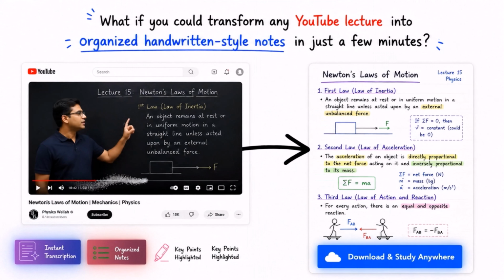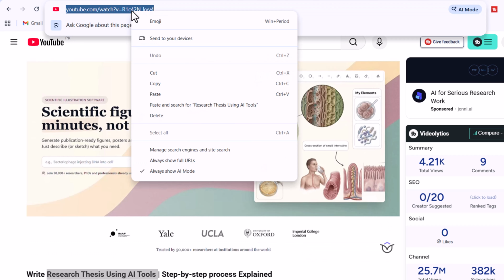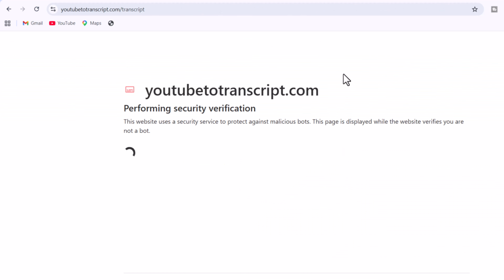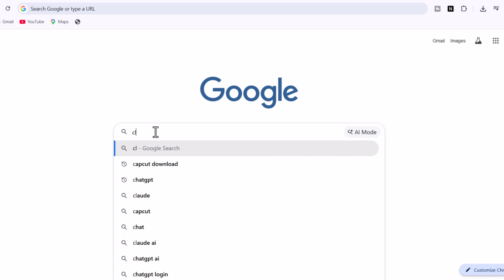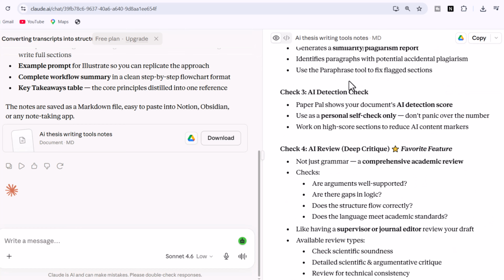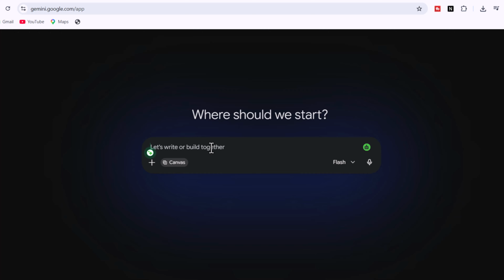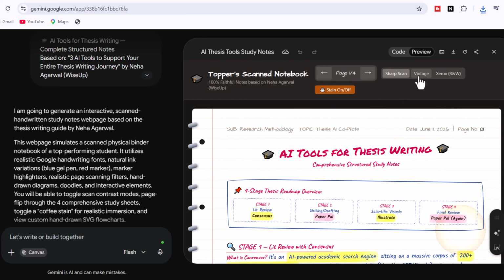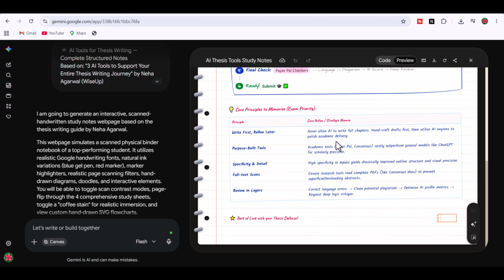Convert Any YouTube Lecture into Handwritten Notes with AI | 100% FREE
Turn any long YouTube lecture into beautiful handwritten-style notes using FREE AI tools! ✍️🤖
In this tutorial, you'll learn how to extract a lecture transcript, organize it with AI, and convert it into professional handwritten notes in minutes.
Perfect for students, researchers, teachers, and lifelong learners who want to study smarter.
No paid software required — everything shown in this video is completely free.
Save hours of note-taking and make revision faster and more effective.
Follow the step-by-step process and create your own AI-powered study notes today.